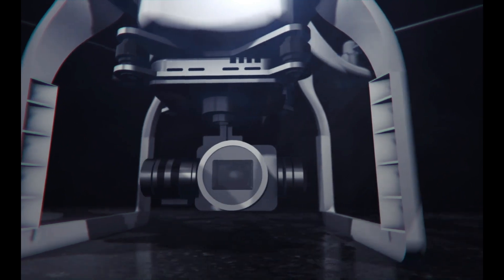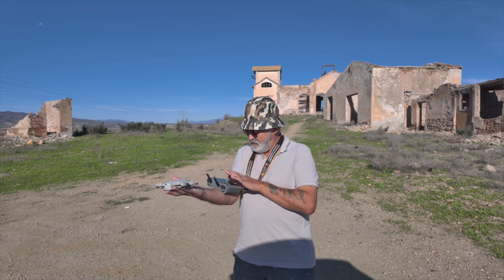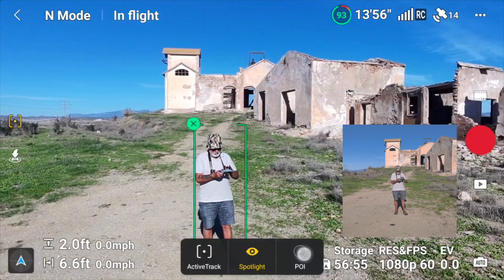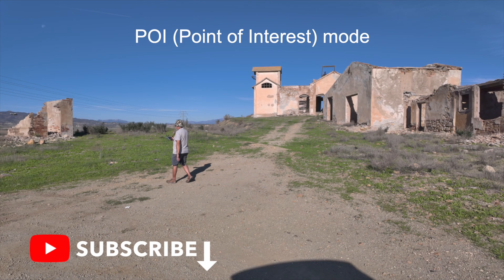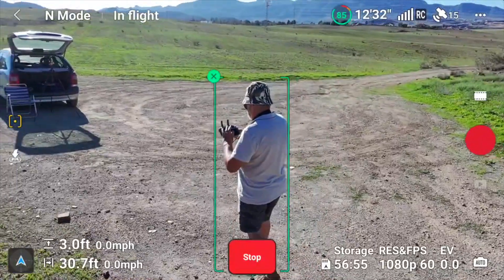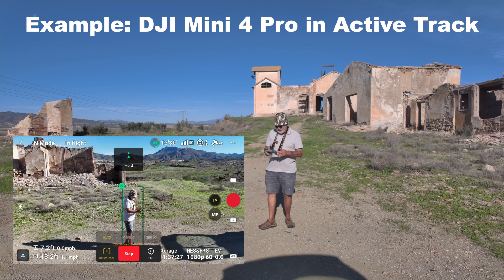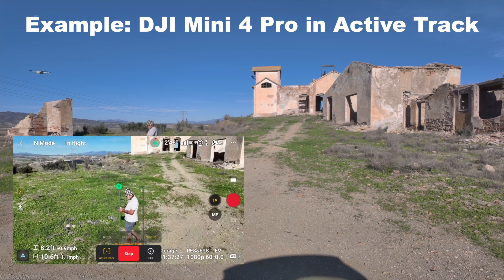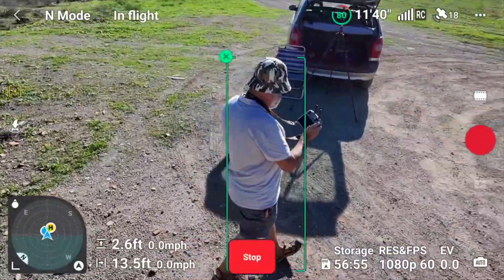DJI Neo How to use Active Track and the myth about Parallel mode